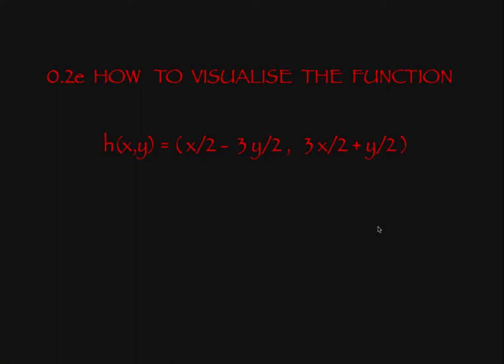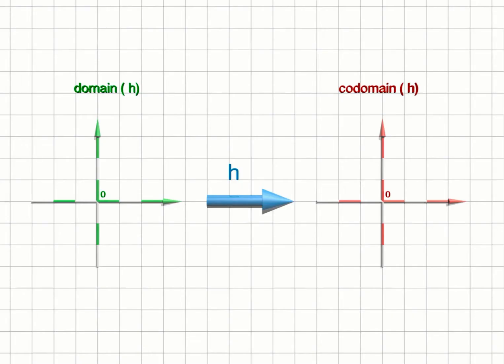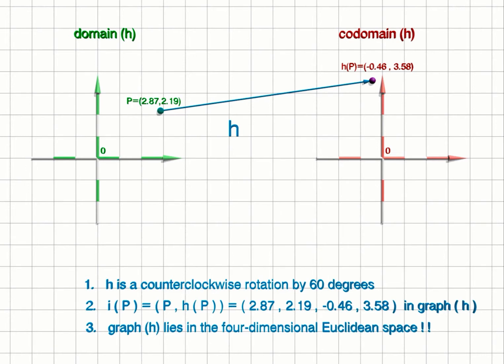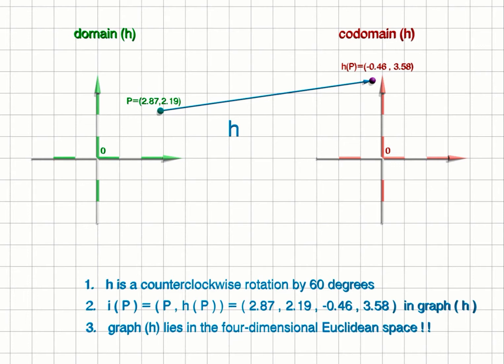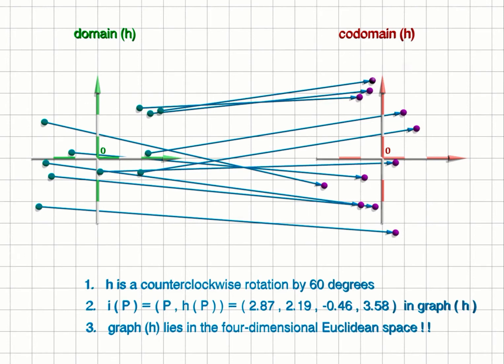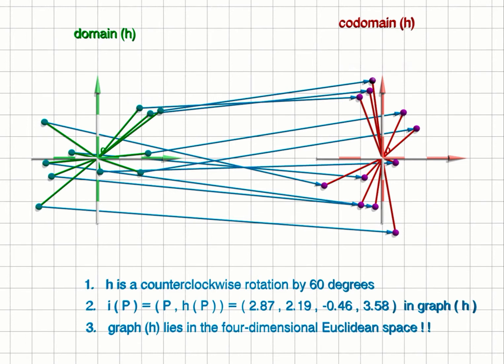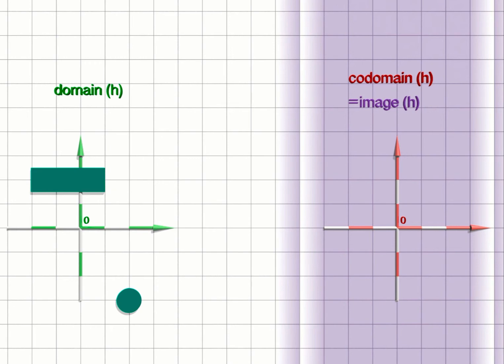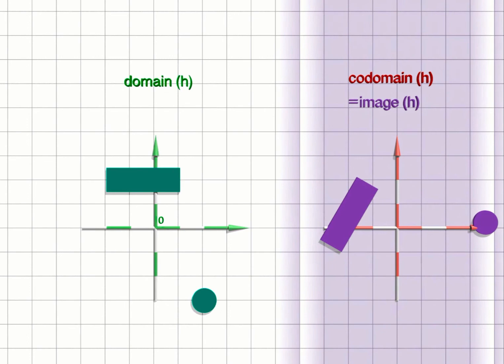0.2e Visualization of functions. Foundational arguments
This is the last lecture on the visualization of functions. This time we discuss  a rotation, i.e. a map from R^2 to R^2. Unlike the previous cases, we cannot draw its graph, which would be a plane in the four dimensional Euclidean space. To visualize  the function we can just show its action on certain regions of the domain.